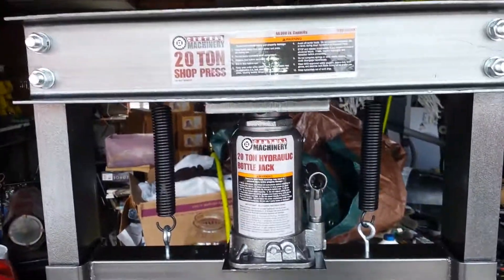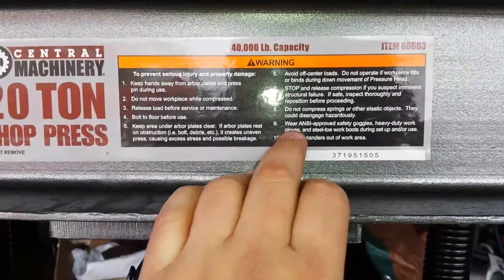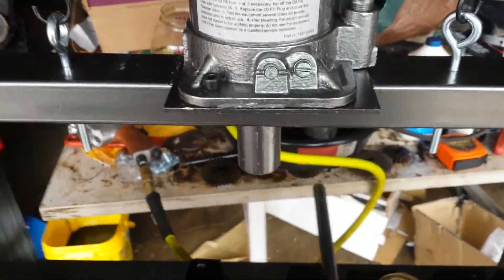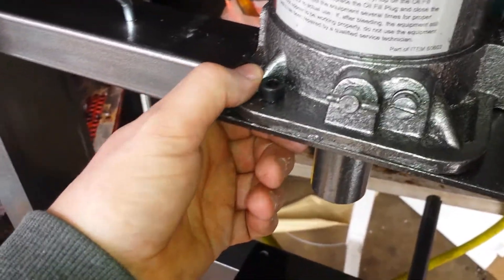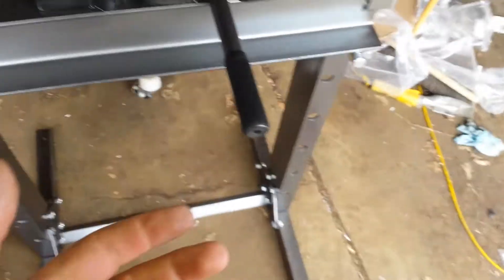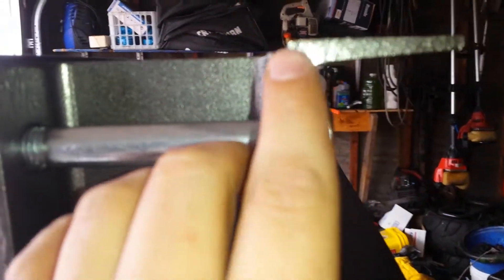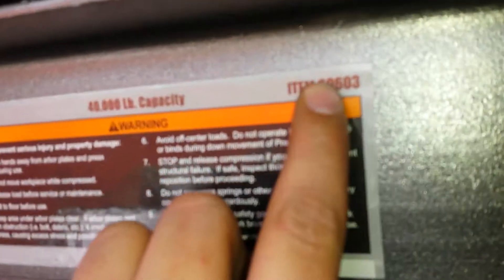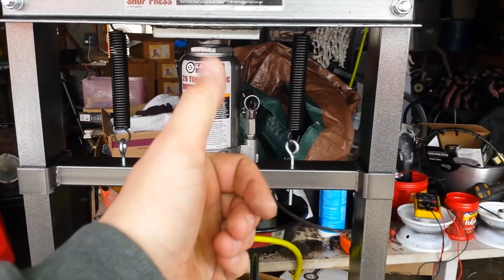Harbor freight 20 ton shop press